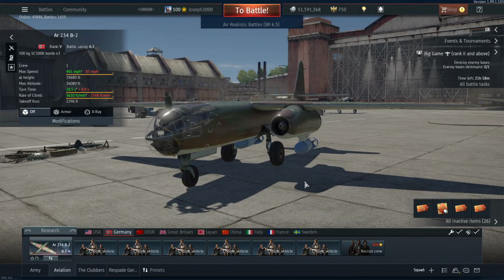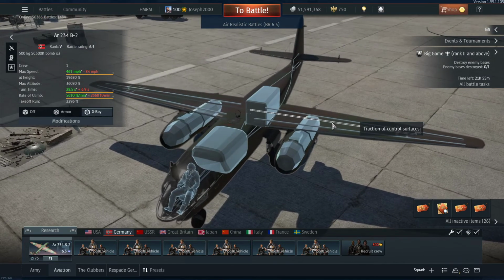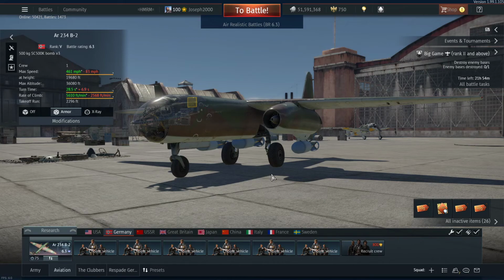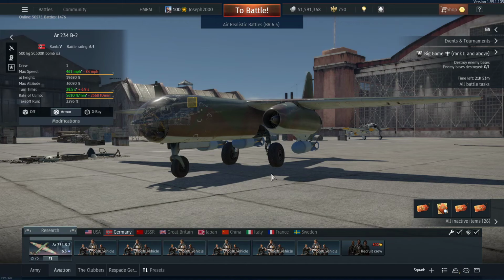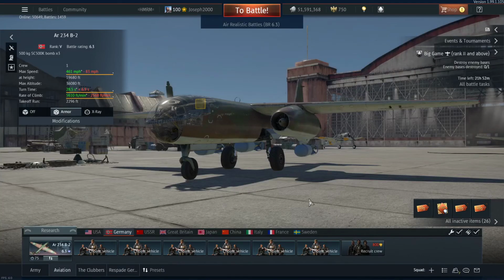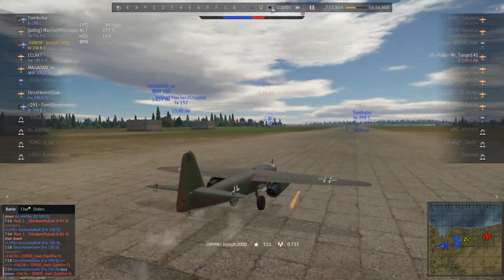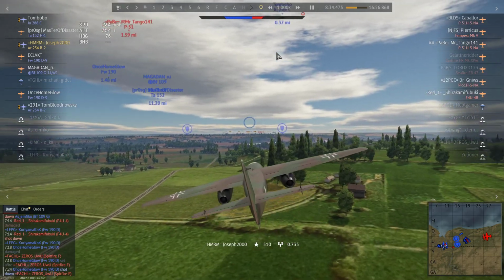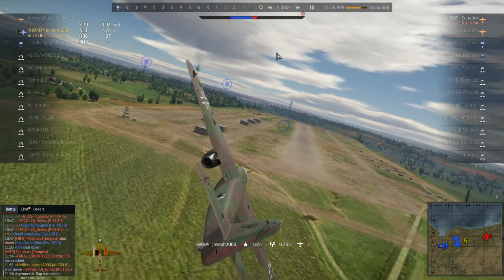War Thunder: Spade Review, Arado B-2. My First Jet Spade! (Old Layout)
Hey folks, today its a spade review requested by Derek Reinhardt for the Arado B-2. This aircraft is one boring vehicle, and is really boring to fly... until you get a match like this! Hope you enjoy!